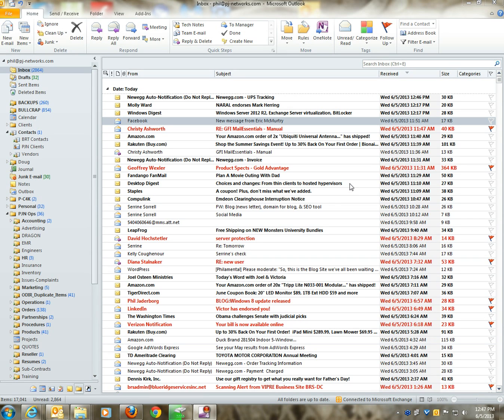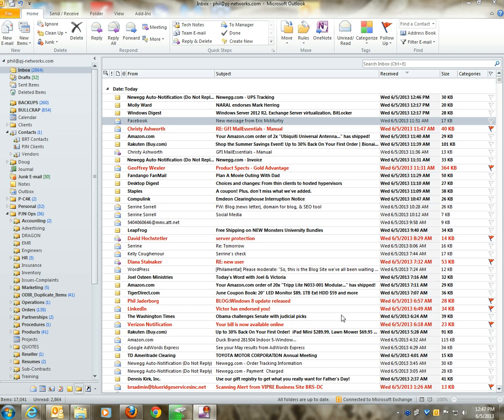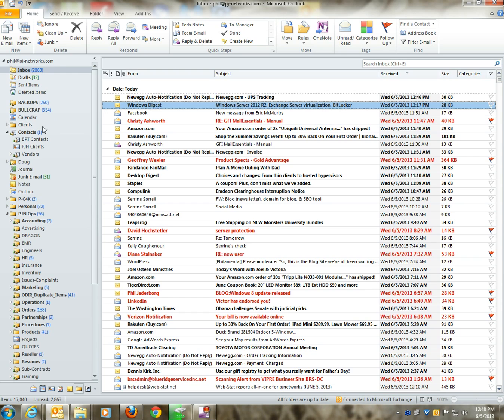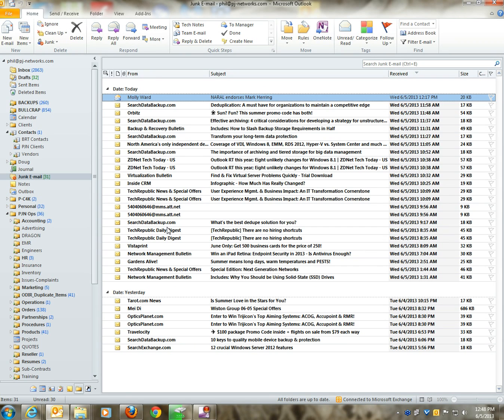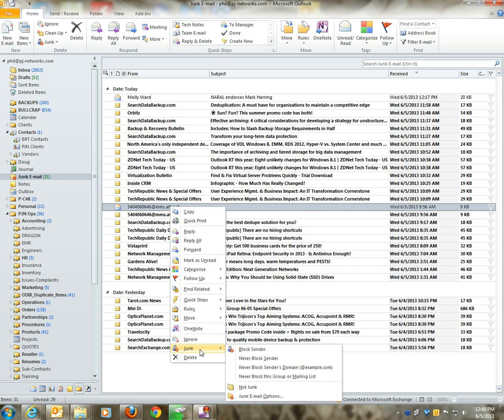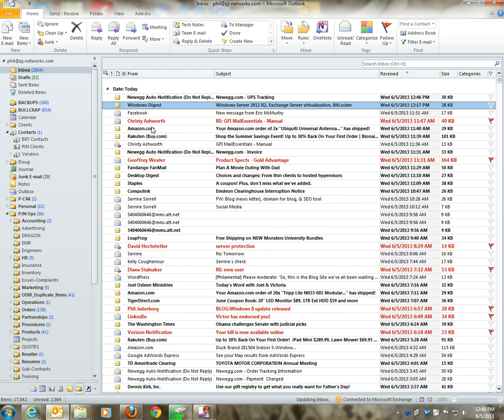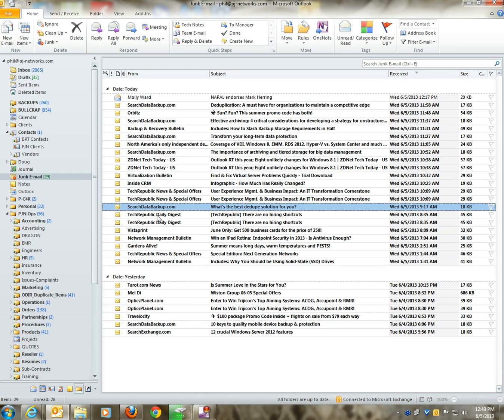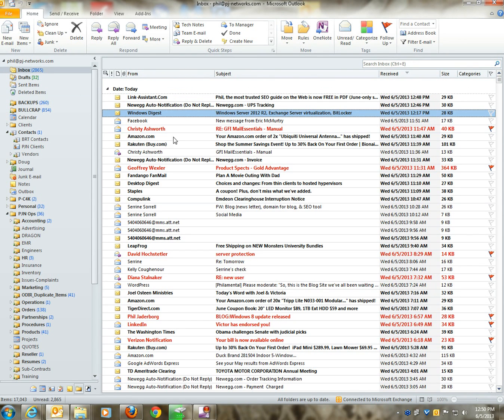PJ Networks - How To Block Junk E-mails In Microsoft Outlook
In this short video, we will show you how to prevent spam and junk e-mails from going into your Inbox in Microsoft Outlook, and how to prevent legitimate e-mails from specific senders from going into your Junk E-mail folder.